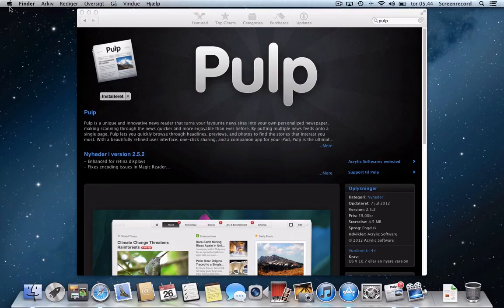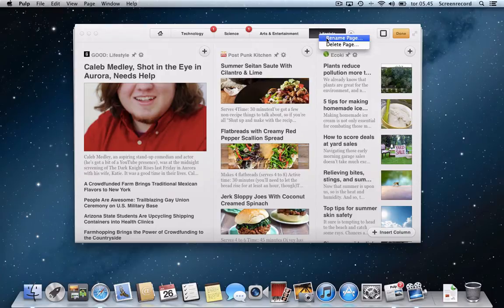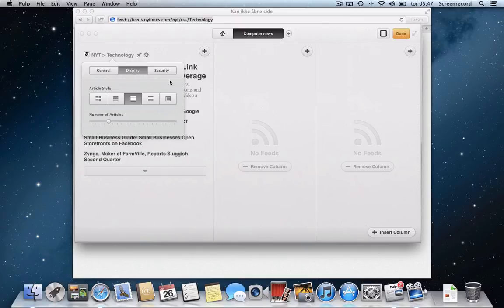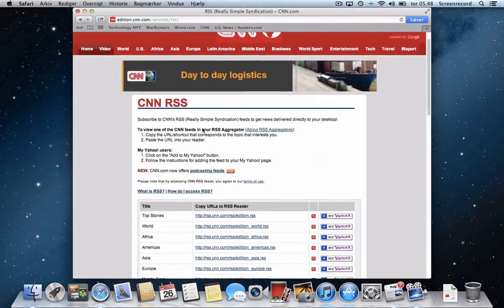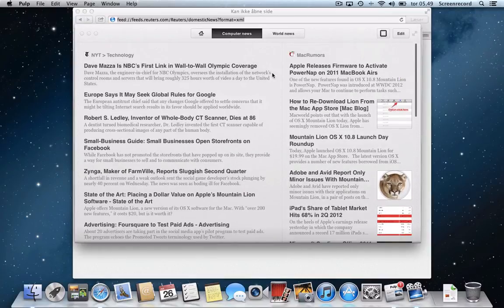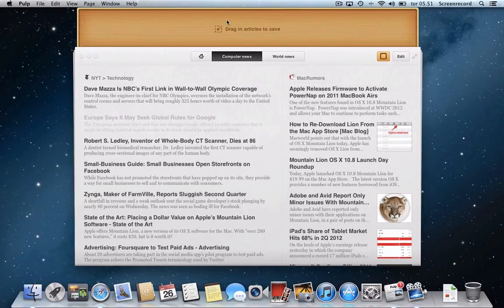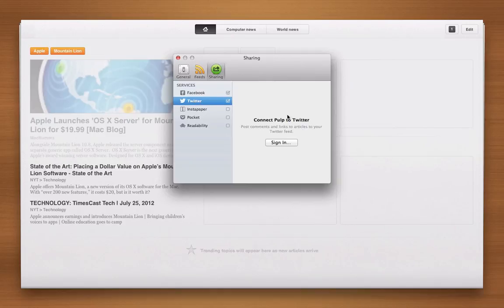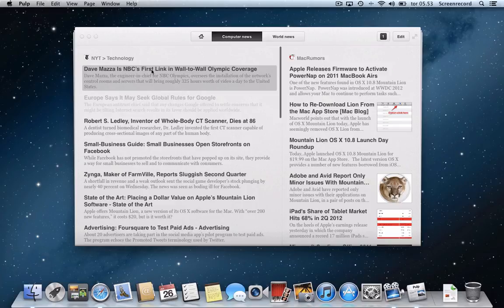Pulp RSS Reader for the Mac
In this video i take a look at a good RSS reader, since Mountain Lion no longer has that feature. It is when i made this video around 9-10 USD